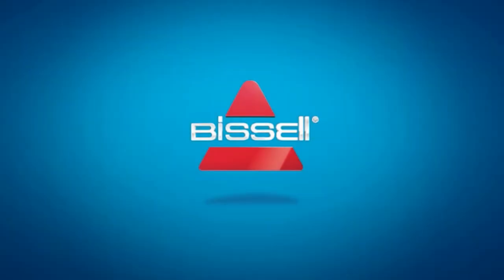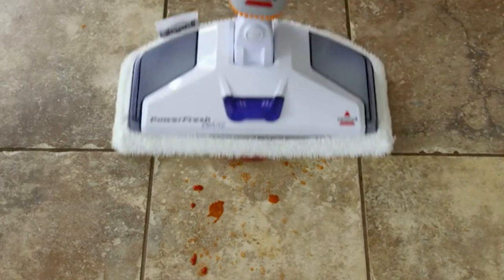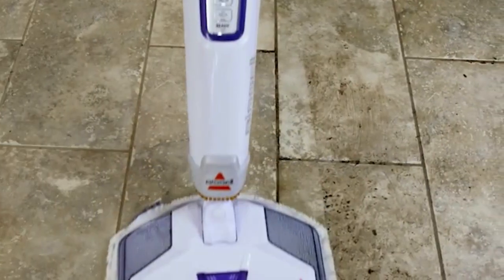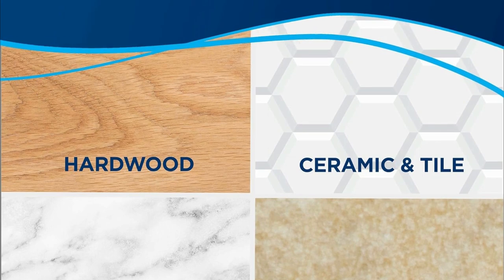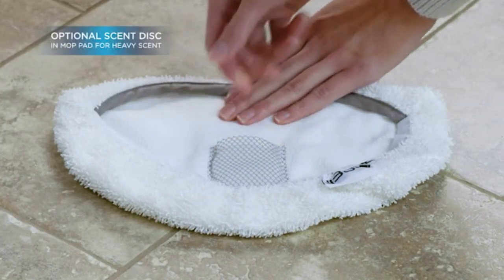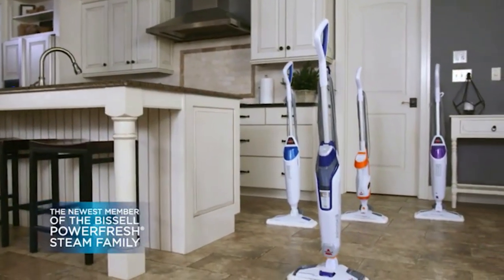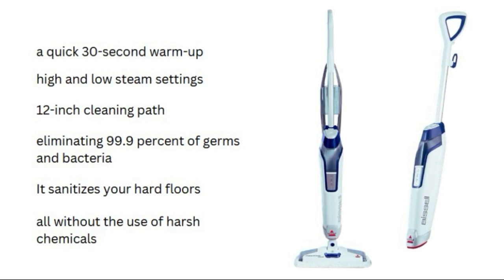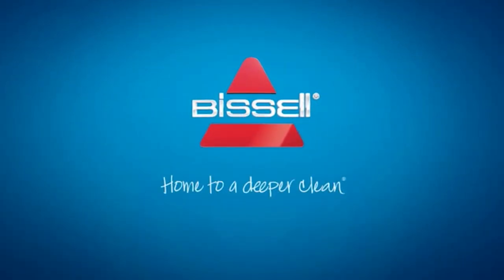Bissell PowerFresh Steam Mop 2023 Review, 1806 | The Ultimate Tile & Hardwood Floor Cleaner!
Looking for the ultimate solution to keep your tiles and hardwood floors clean and sparkling? Check out our in-depth review of the Bissell PowerFresh Steam Mop 2023! As one of the leading steamers in the market, this powerful and efficient floor cleaner, also known as the Sapphire PowerFresh Deluxe, is designed to make your cleaning routine a breeze. With its innovative technology and advanced features, the Bissell PowerFresh Steam Mop 2023 offers an unmatched level of cleanliness for your home. Say goodbye to stubborn dirt, grime, and bacteria, as this steamer harnesses the power of steam to effectively sanitize and freshen your floors. The 1806 is specifically engineered to tackle all types of flooring, including both tiles and hardwood. Its specially designed mop pads and adjustable steam settings allow you to safely and effortlessly clean your floors without causing any damage. No more worries about using harsh chemicals or scratching your cherished hardwood surfaces - this steam mop has got you covered! Not only does the Bissell PowerFresh Steam Mop 2023 deliver exceptional performance, but it is also equipped with practical features that enhance your cleaning experience. Its lightweight design and swivel steering make maneuvering around furniture and tight spaces a breeze. The long power cord ensures you can cover a larger area without the hassle of constantly changing outlets. Cleaning your floors has never been easier or more efficient than with the Bissell PowerFresh Steam Mop 2023. Embrace the future of floor cleaning, and make this powerhouse your go-to appliance in 2023.

Query Solved-
How do I use a Bissell PowerFresh steam mop?
Are BISSELL steam mops any good?
What is the best steamer mop?
What does a Bissell PowerFresh do?